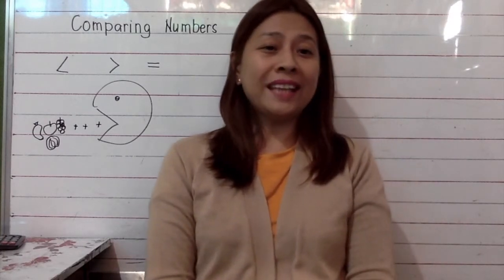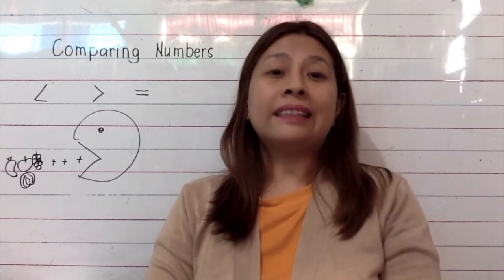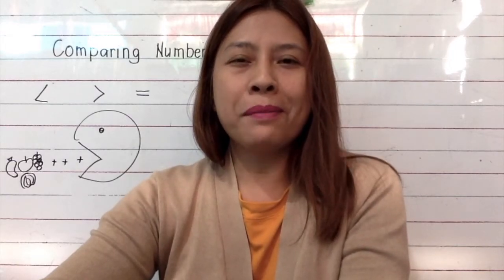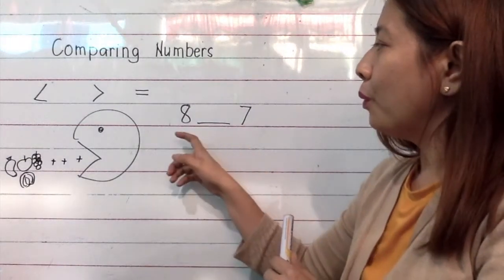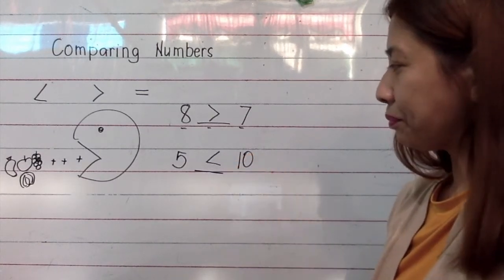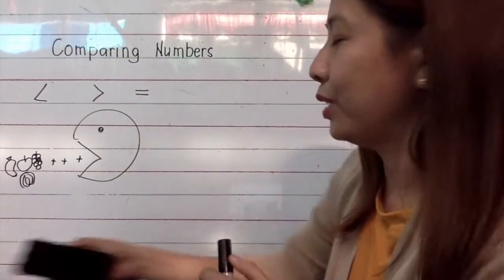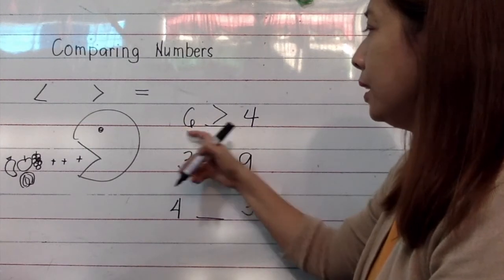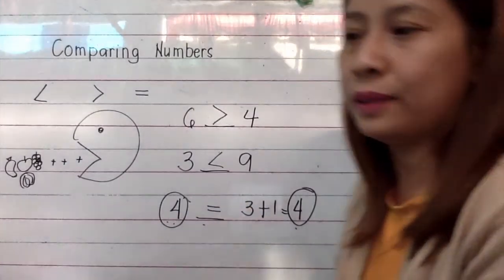VLOG # 5: Comparing Numbers (Greater Than, Less Than, Equal)